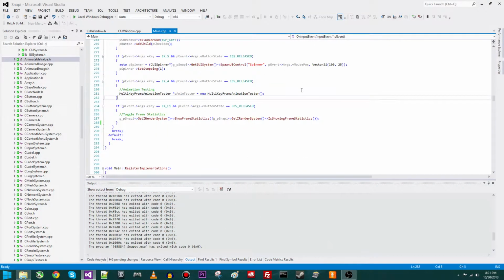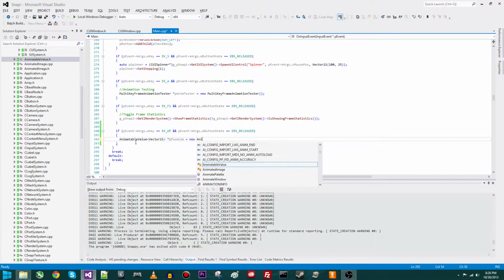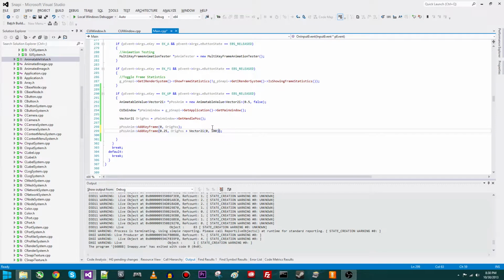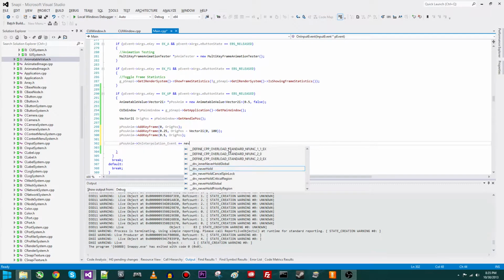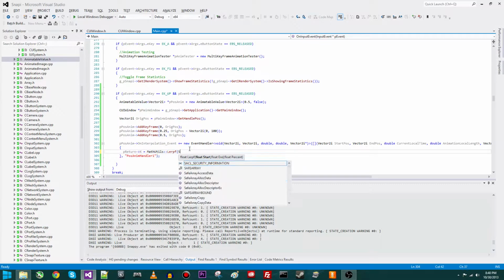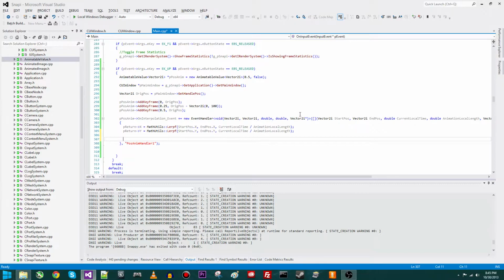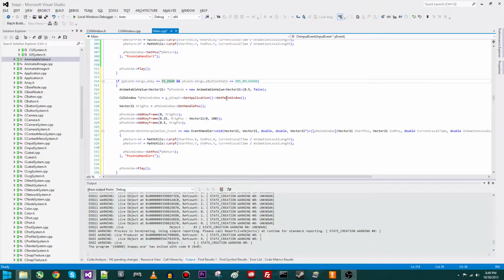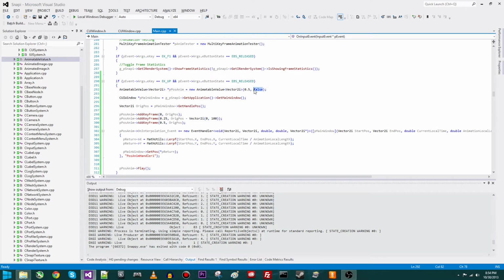Snapi Tutorial - Creating Custom Animations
In This Tutorial, I Teach You How To Create Custom Animations Using Snapi's Powerful And Flexible Animation System.

1.) Full 1080p HD 60 fps Uncompressed Source Video

Tutorial Type:
1.) C++ Programming

Software Needed:
1.) Visual Studio 2012
2.) Snapi (Snappy-Node-API)

Major Topic:
1.) Creating Custom Animations Using Snapi's Powerful And Flexible Animation System

So Enjoy And PLEASE COMMENT and RATE,GOOD or BAD so i know how i did. Remember all of my tutorials will be HD so if its not, just wait before watching, Youtube takes a while to post the HD version.